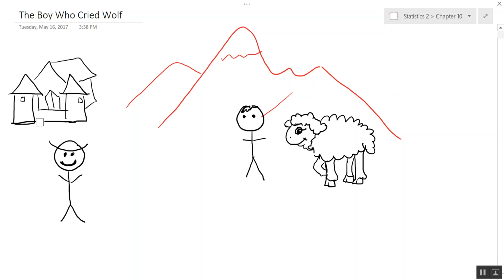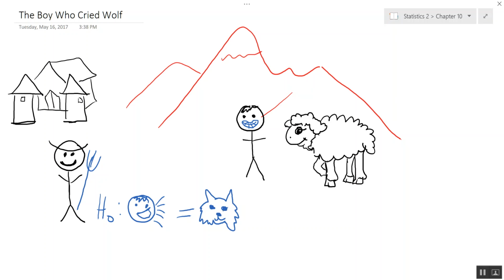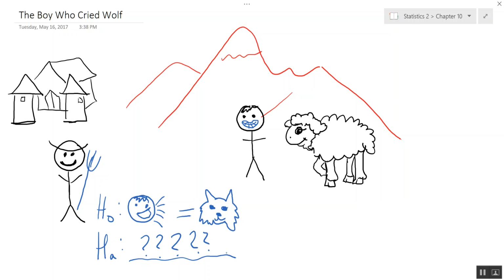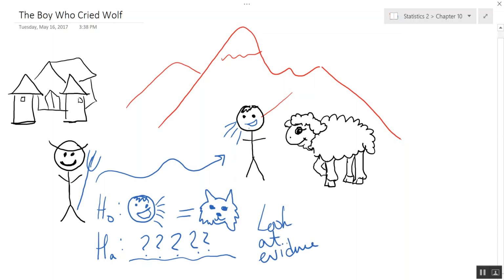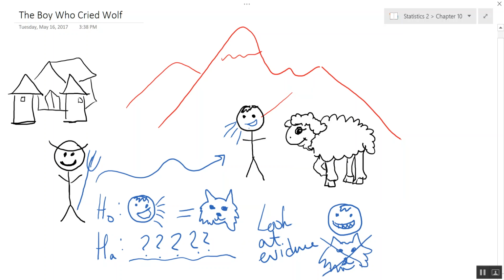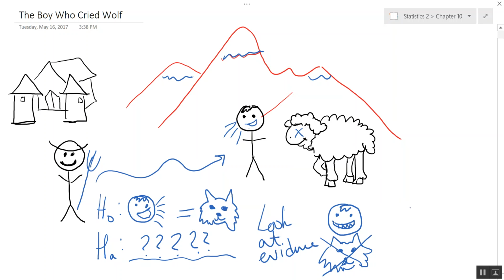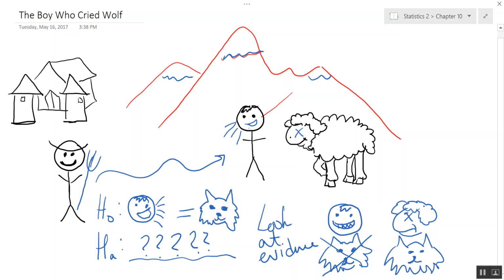HT and the Boy Who Cried Wolf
An analogy for Hypothesis testing